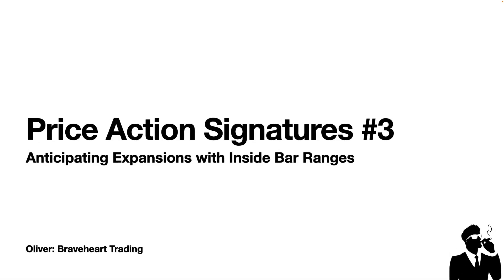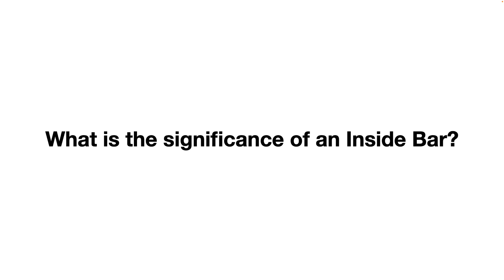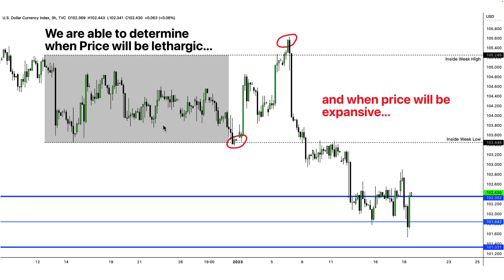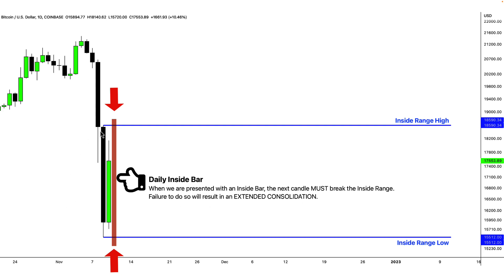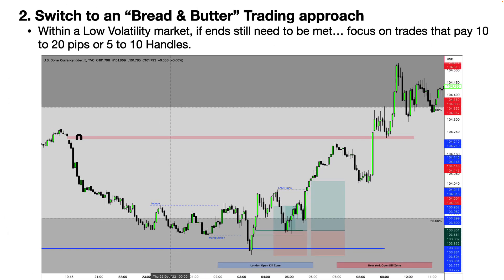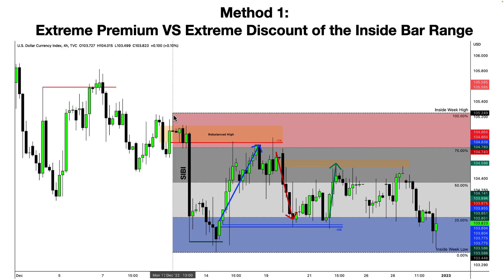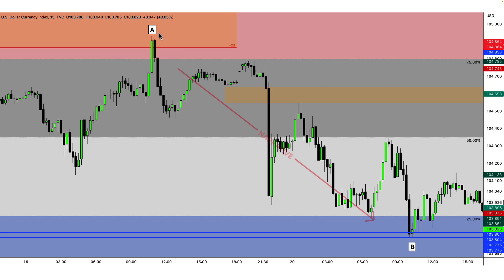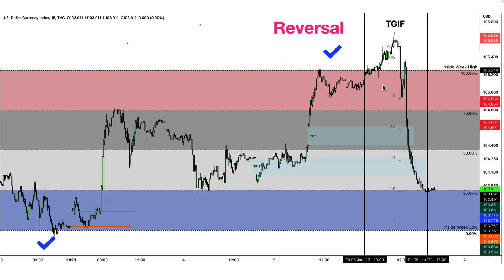Price Action Signatures: Inside Bar Ranges